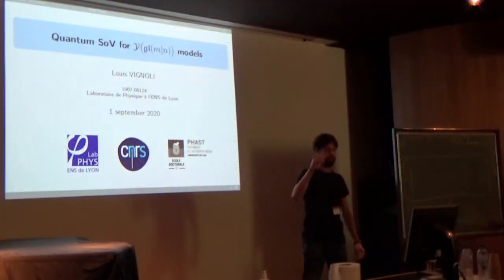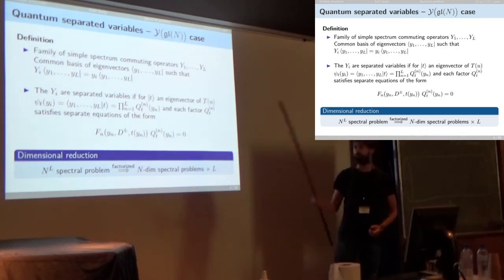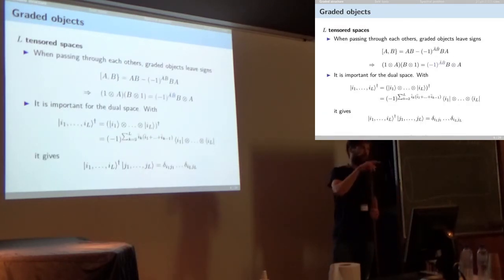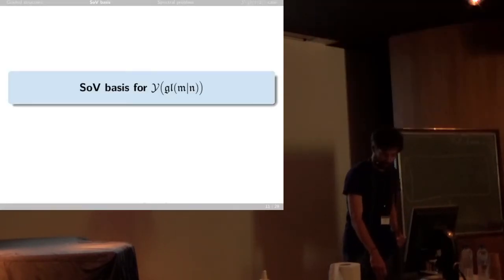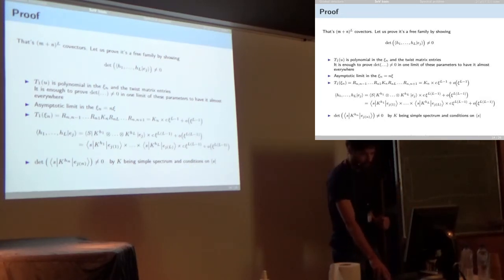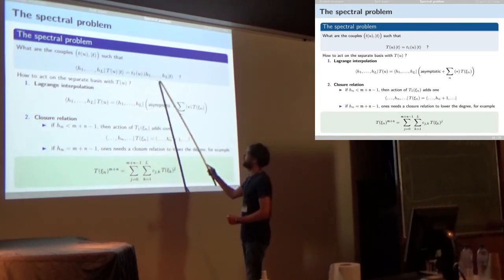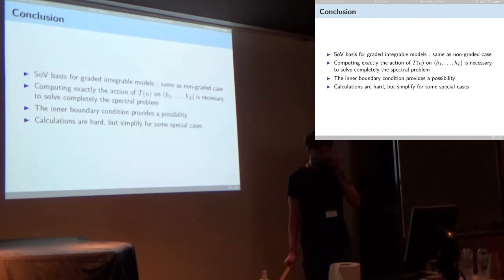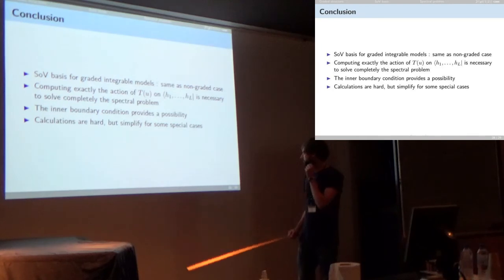L. Vignoli: "Quantum SoV for Y(gl(m|n)) models"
Talk given by Louis Vignoli at RAQIS'20 (LAPTh, Annecy, France, September 2020)